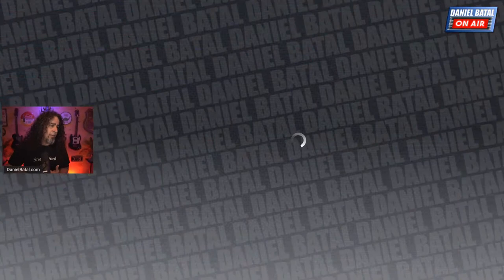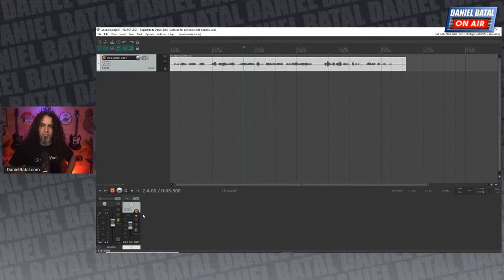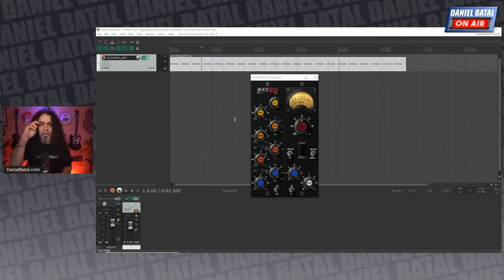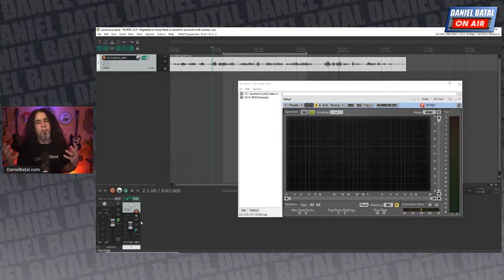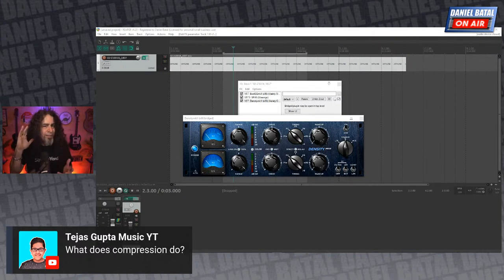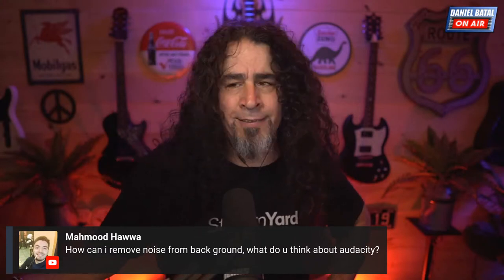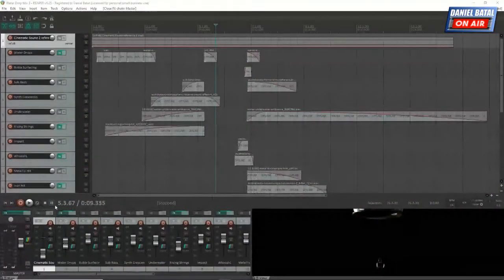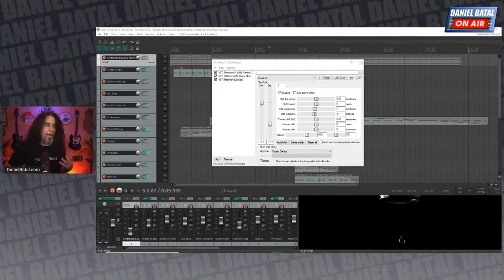Let's Talk About AUDIO - LIVE Video Editing Tips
✔ Sign up for your FREE Streamyard account Here! 00:00 Start
01:42 What is an audio Soundscape?
04:18 What is a DAW?
06:52 What Video editing software does Daniel mainly use?
08:54 Sign up for Streamyard for Free
09:38 What is Reaper DAW?
12:54 How can I use Reaper DAW?
14:27 How to use an EQ in Reaper DAW\
14:33 What is the Difference between a Parametric EQ and a Graphic EQ?
19:00 What is a VST Plugin?
20:15 What is a Spectrum Analyzer?
26:55 How Can I use a Compressor or Limiter?
29:47 What does Compression Do?
34:44 What is the difference between EQ and Volume?
36:39 How can I remove background Noise?
43:04 What is AutoTune?
45:17 What is Pitch shift?
47:01 Which sound effect resources are free?
49:45 What is the best Audio equipment to use?
51:19 What is the Oril River plugin in Reaper DAW?
52:25 What is Reverb?
55:17 How can you save an FX chain in Reaper DAW?
59:30 Is it good to put background music in your videos?
01:04:46 What is a good Lavalier Mic?
01:05:22 What is the difference between TRS and TRRS?
01:11:37 Can you export audio clips from Filmora X?
01:14:42 What other audio software is available?
01:17:34 How much audio bitrate can YouTube support?
01:18:49 What Bitrate is good?